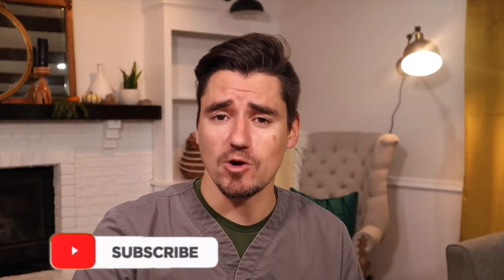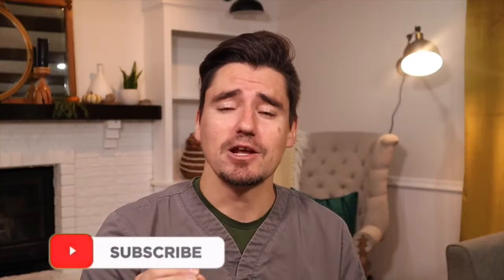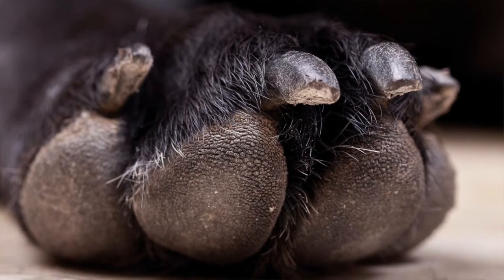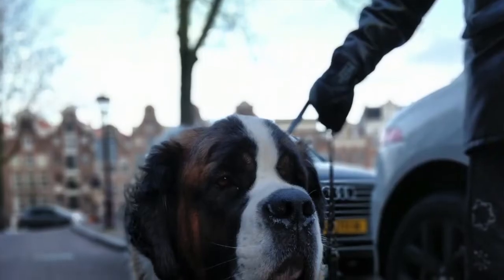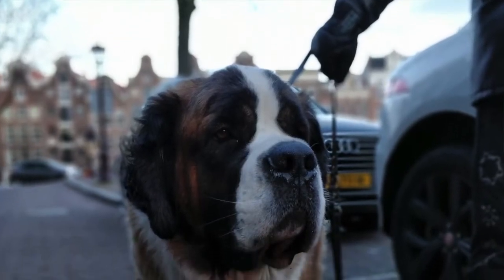Dog ACL Tear! Dr. Dan explains why the ACL tears, symptoms, diagnosis, and medical or surgical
Hey everyone!  My name is Dr. Dan and TODAY we are talking about the torn ACL in a dog.

As a veterinarian I see a lot of torn ACLs in dogs.  The dog ACL is the anterior cruciate ligament.  Your veterinarian may also call the ACL the CCL or cranial cruciate ligament.

When a dog tears the ACL the pet owner will notice a few things.  Sometimes a dog will tear their ACL during activity and sometimes it will just tear without trauma.  Some dogs will tear their ACL just because their ACL is not a strong or healthy as it should be and it just tears from daily use.

When the dog tears his/her ACL the pet owner will notice toe touching.  Toe touching is when a dog will put just a little weight on the back leg with the bad ACL.  When an ACL tears the stifle or knee joint is not stable any longer, so the dog will not want to put much weight on the torn ACL leg.

A veterinarian will diagnose a torn ACL in a dog by testing the cranial drawer of the knee or stifle joint.  If the dog is painful, the veterinarian may give the dog some sedation to test the ACL.  The cranial drawer test is positive if the tibia slides forward or cranially.  A veterinarian will also take x-rays to look for effusion or fluid in the knee or stifle joint.

The best way to treat an ACL tear is with surgery.  Surgery for big dogs includes a TPLO and small dogs usually get an extra cap surgery done.  A veterinarian will decide what is the best option.  An NSAID until surgery will help keep the dog less painful until surgery.